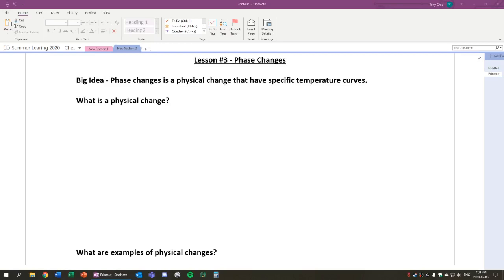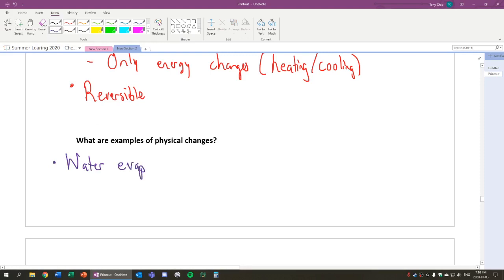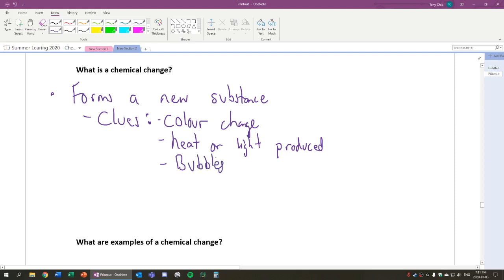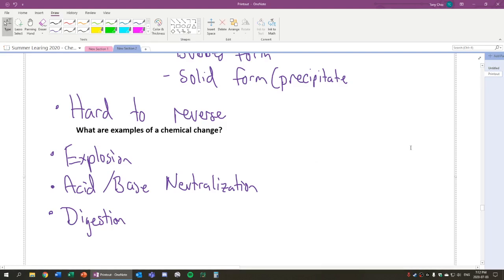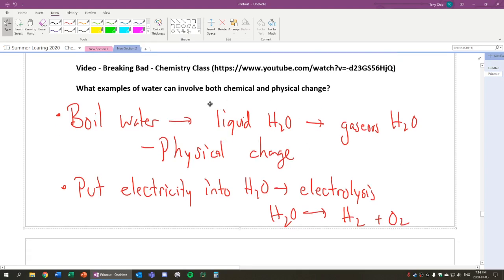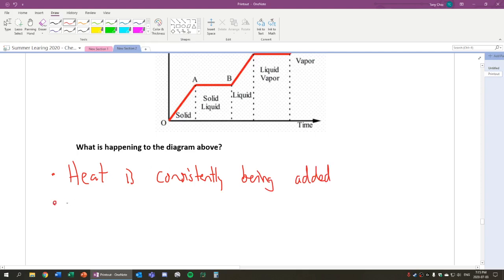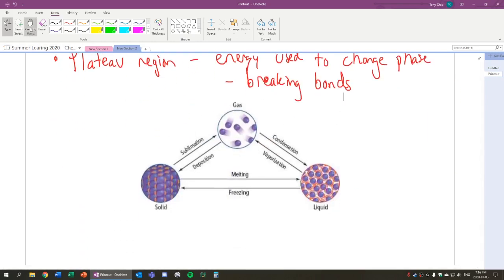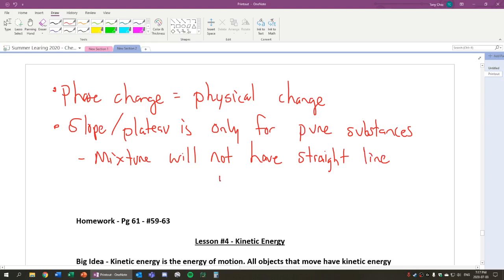Chemistry 11 - Lesson 2.3 - Phase Change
Chemistry 11
Unit 2 - Nature of Matter
Lesson 3 - Phase Change